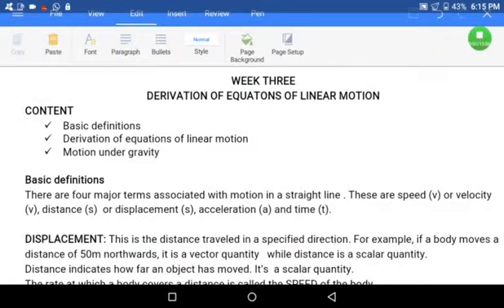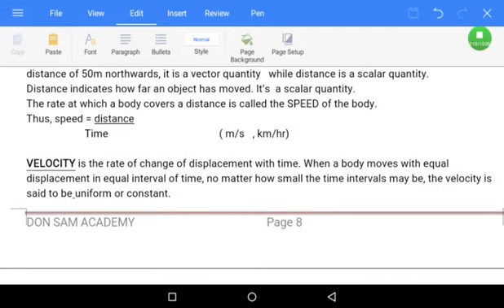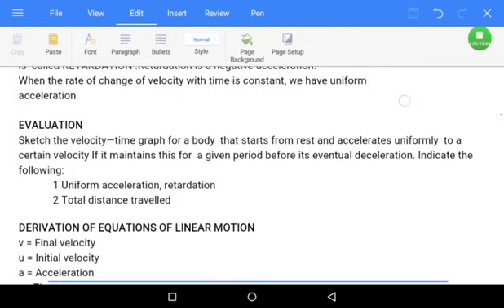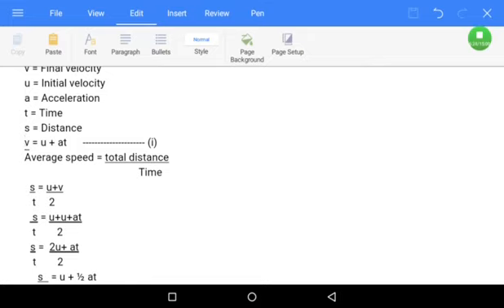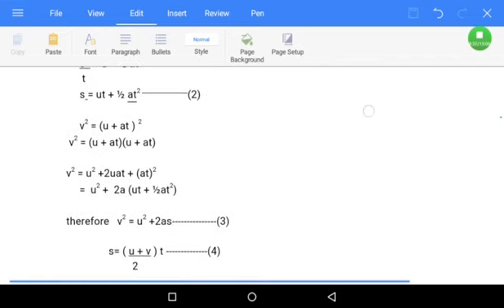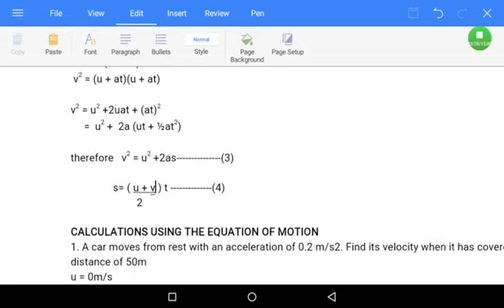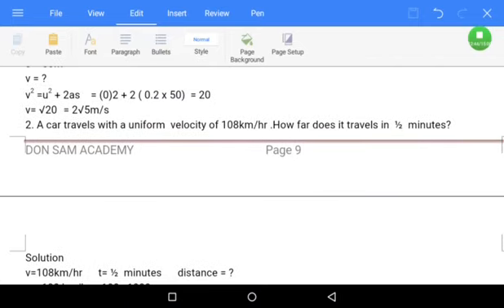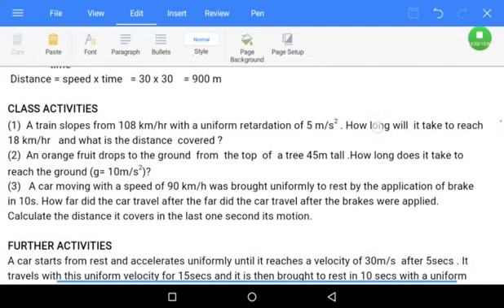September 19, 2020